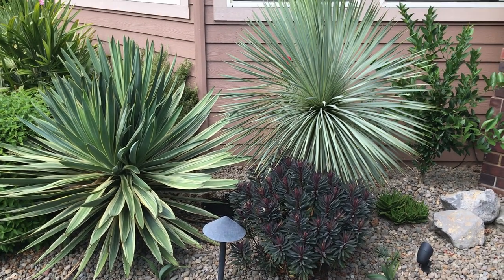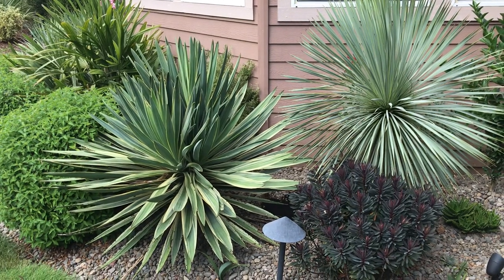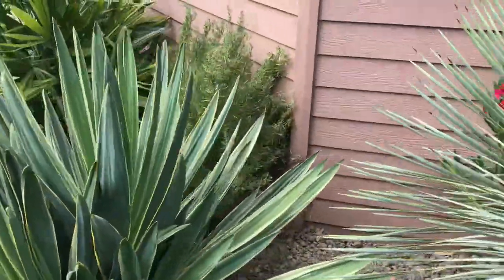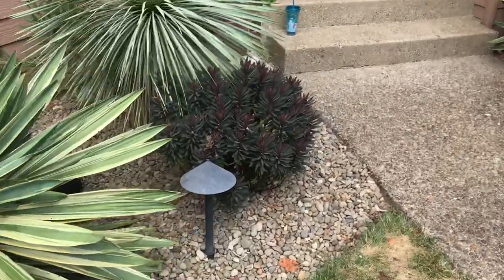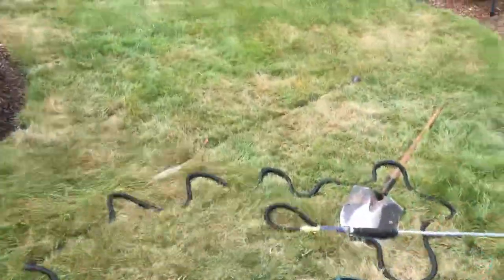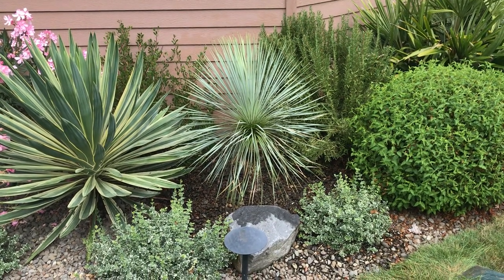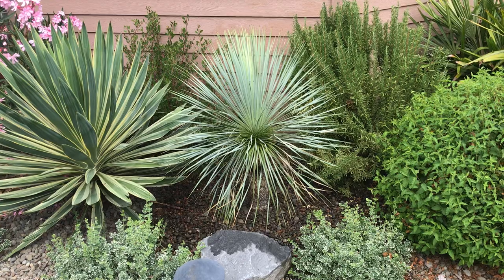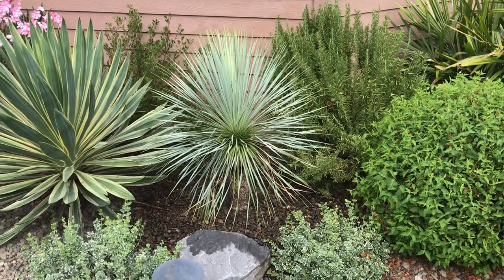New Yucca rostrata planting.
It was being hidden in another part of the garden and I moved here where you could actually see it.
Yucca rostrata is also called the beaked yucca.  It is a tree-like plant belonging to the genus Yucca. The species is native to Texas, and the Chihuahua and Coahuila regions of Mexico. This species of Yucca occurs in areas that are arid with little annual rainfall.